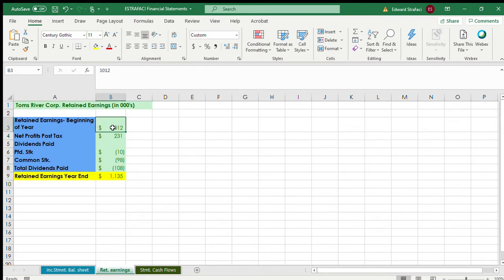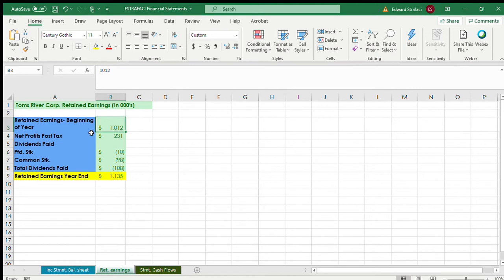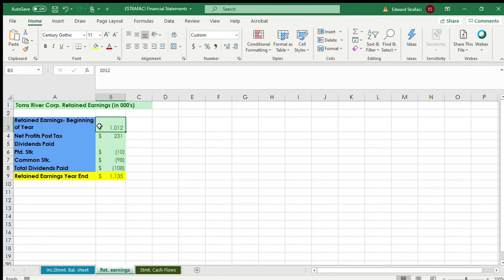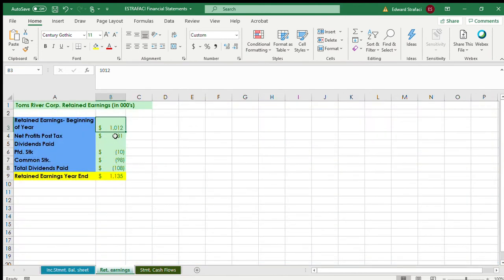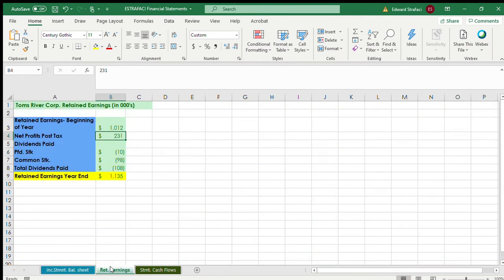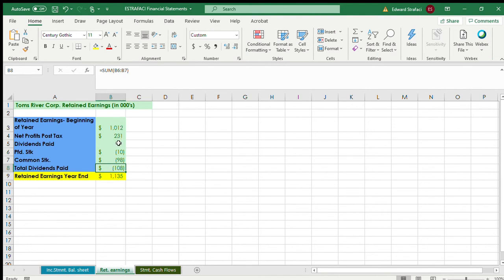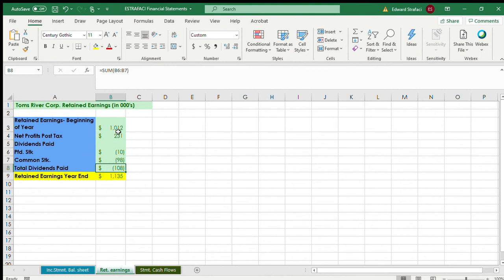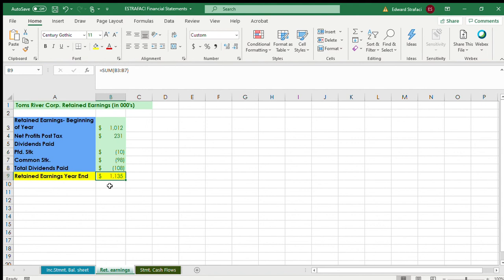ESTRAFACI Introduction and Review of Financial Statements Part 3 -Retained Earnings.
Introduction and Review of Financial Statements Part 3 -Retained Earnings.